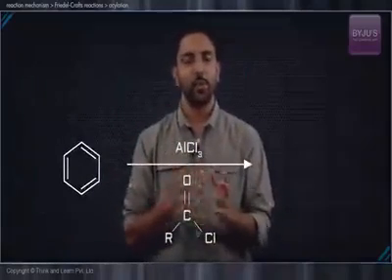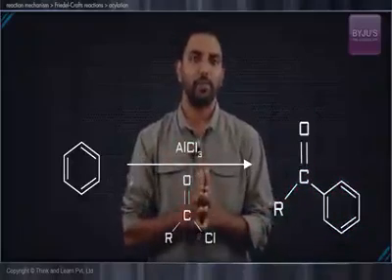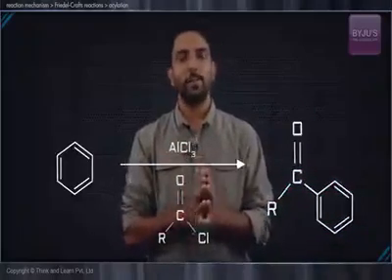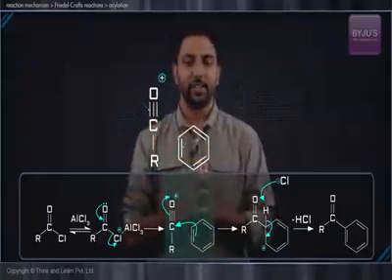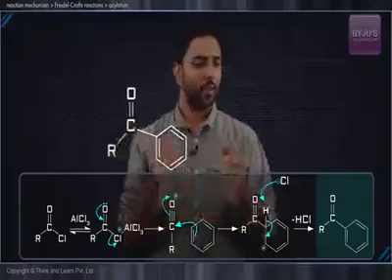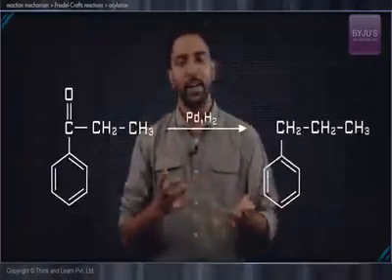NEET |Chemistry Concepts Explained | Friedel Crafts Acylation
"Preparing for NEET Exam? Realize your AIIMS dream with India's best NEET Coaching. Get access to engaging video lessons for concept clarity & tackle every NEET problem in a easier way. In this video learn about Friedel Crafts Acylation, synthetic reactions and more.

With BYJU'S NEET, target CBSE board exams and entrance exam like NEET & AIPMT with equal ease. The adaptive learning is made using artificial intelligence to boost retention and revision. High definition visualization techniques help in exam preparations NEET and CBSE boards. BYJU'S NEET is everything you need for your NEET and Board exam preparations.